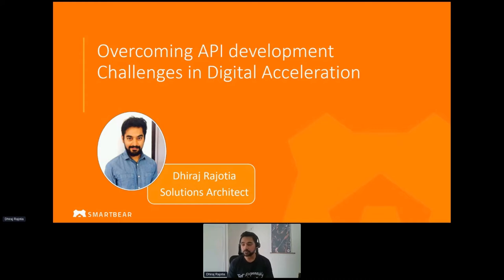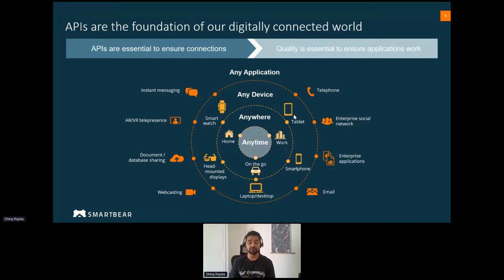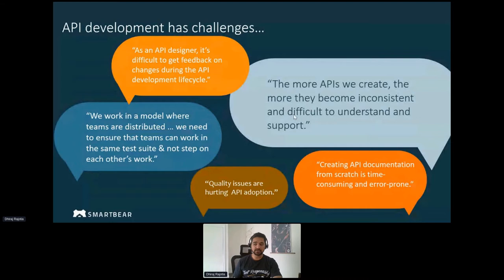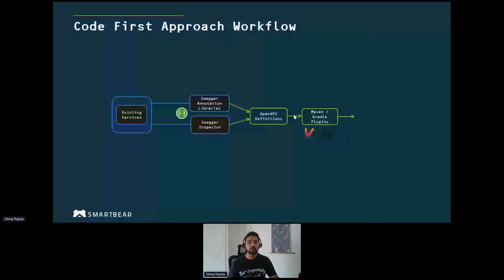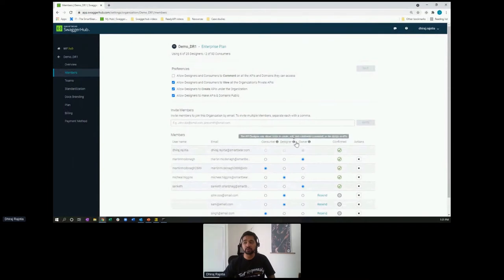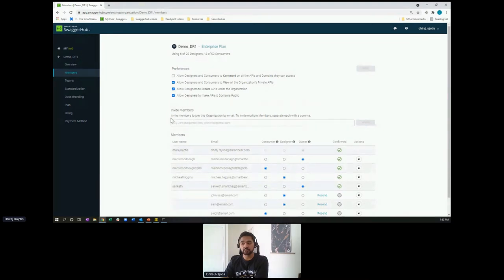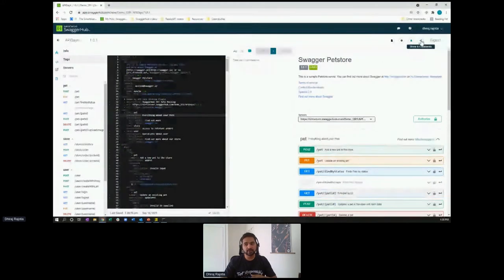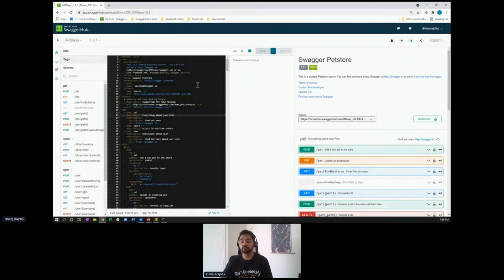Apidays LIVE Australia 2021 - Overcoming API challenges in Digital Acceleration By Dhiraj Rajotia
workshop

Overcoming API challenges in Digital Acceleration Dhiraj Rajotia, Solutions Engineer at SmartBear